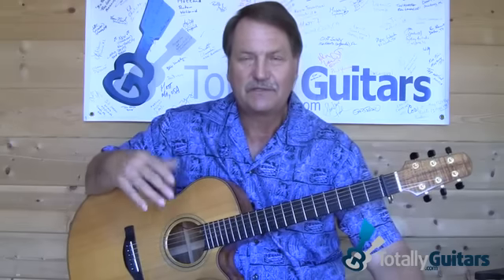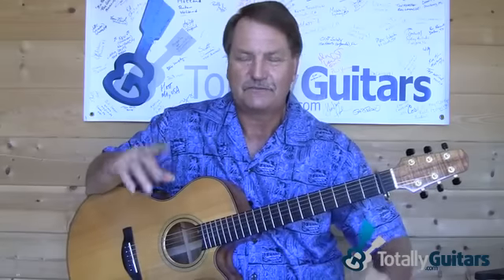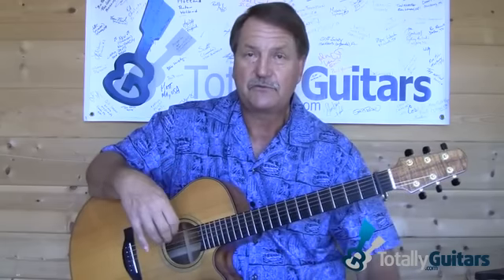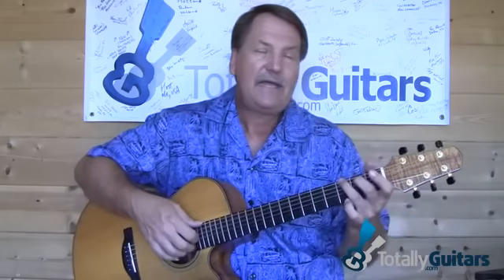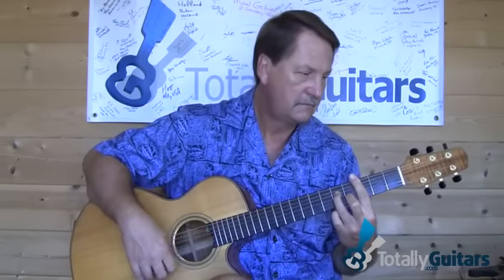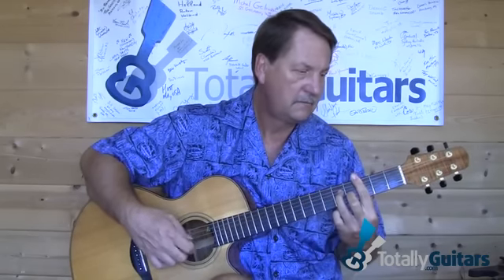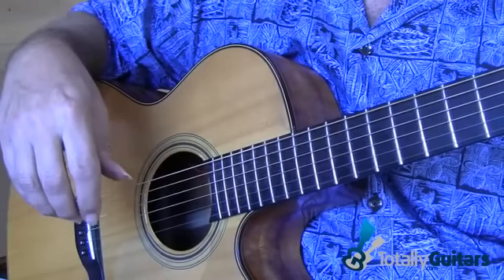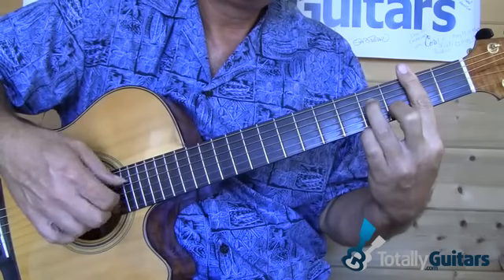Over The Rainbow by Eva Cassidy – Acoustic Guitar Lesson Preview from Totally Guitars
Over The Rainbow is an amazing classic that lends itself to countless arrangements and presentations. Eve Cassidy’s version is second to none, in my opinion.

She had a skill not mentioned nearly as much as her unbelievable vocal mastery, the ability to create a guitar part that was the perfect accompaniment to her singing.

Generally her arrangements were somewhat simple but full of delicate nuances that can make them very hard to duplicate. This lesson is not so much a note-by-note breakdown, rather it demonstrates how to use her chord shapes and embellishments and go with the flow.